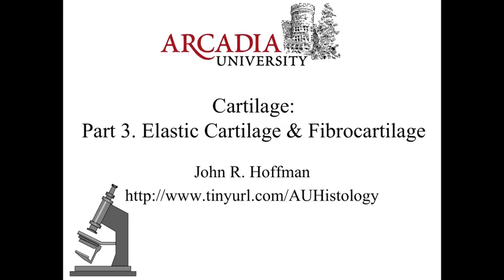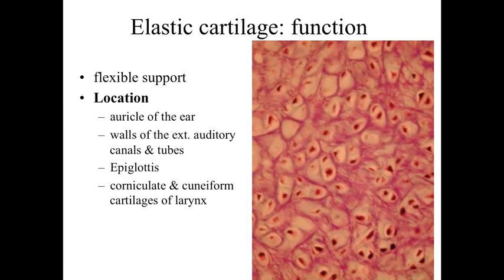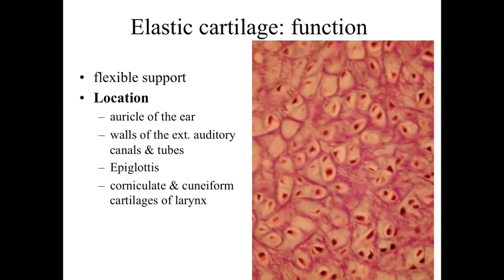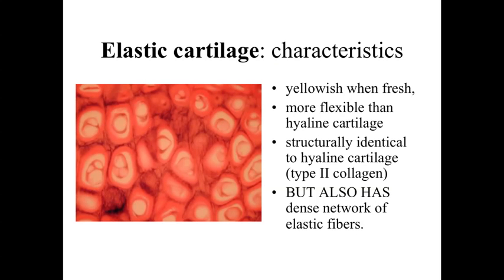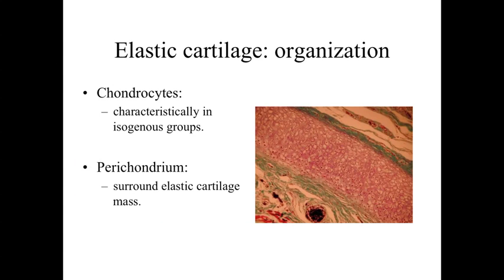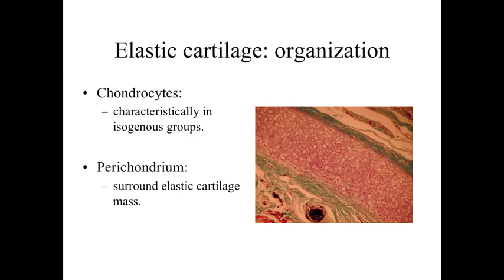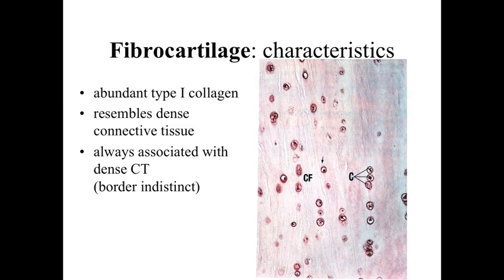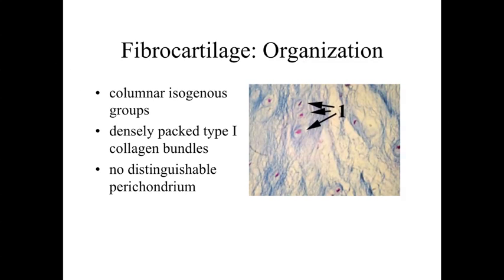Cartilage Part3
This lecture provides examines the characteristics of elastic cartilage and fibrocartilage. Arcadia University BI327 Histology